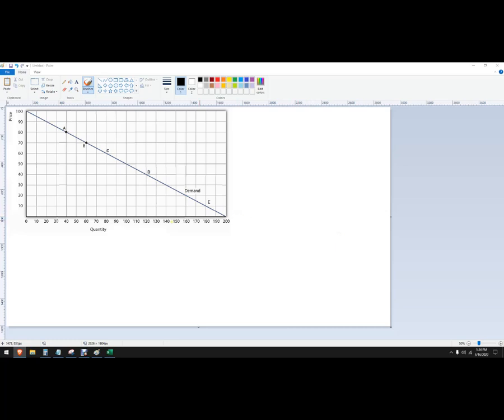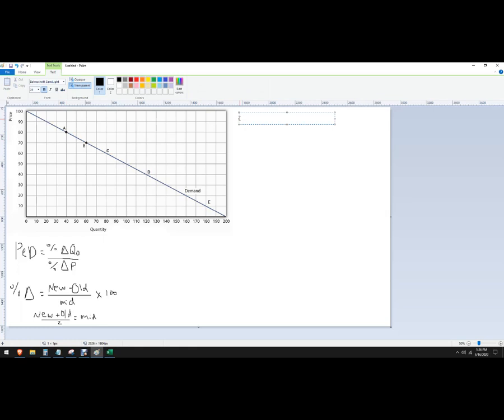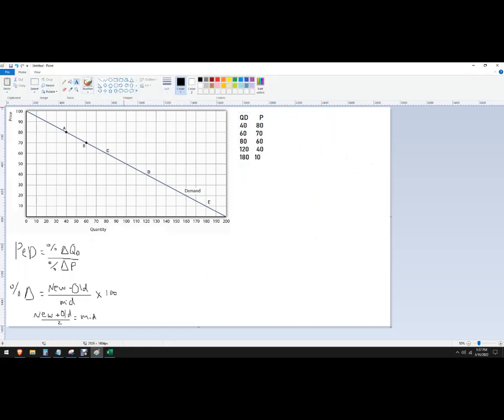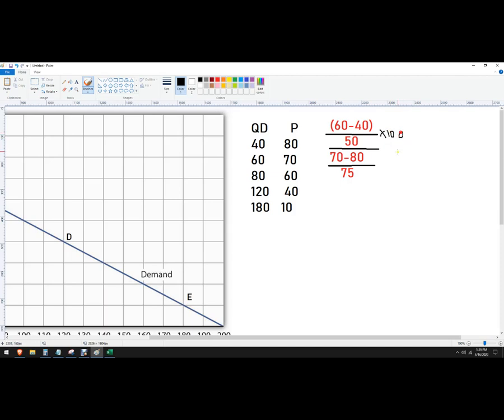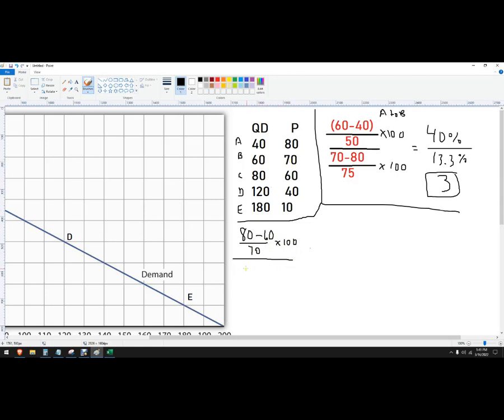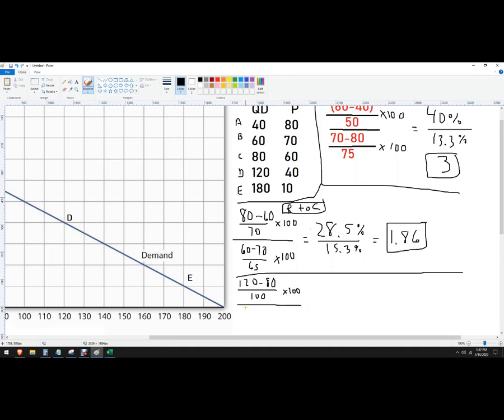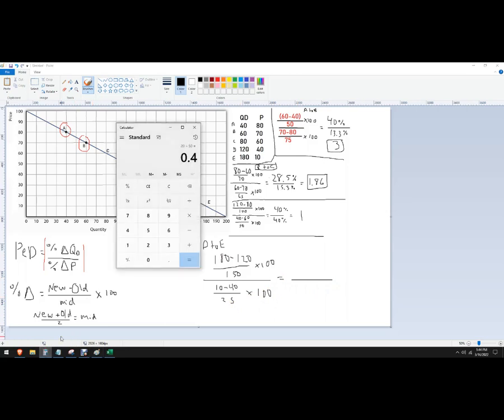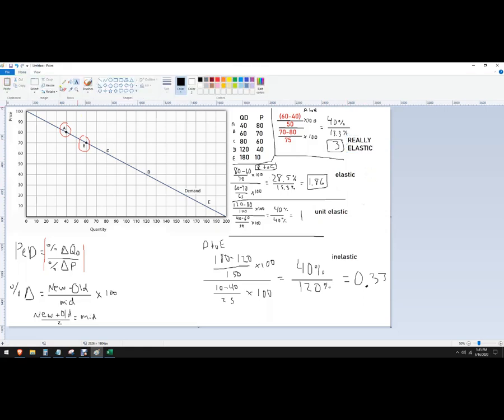Price Elasticity of Demand Calculations arc price change Examples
How to calculate price elasticity of demand using the midpoint method along the same demand curve